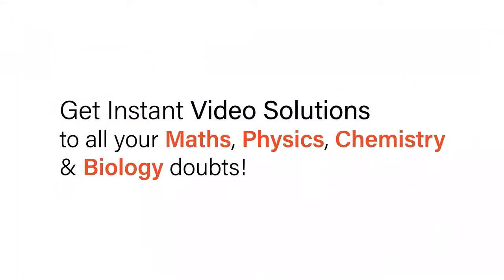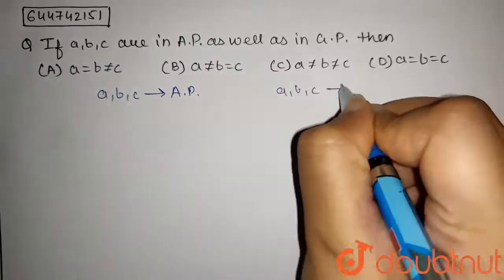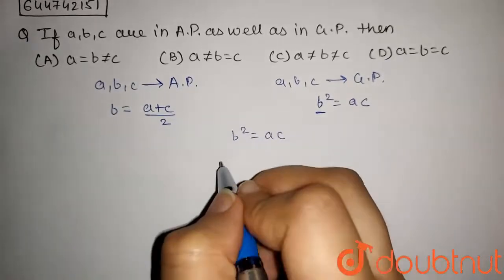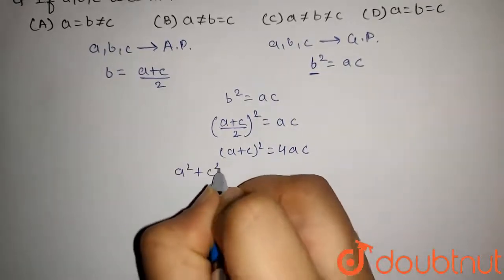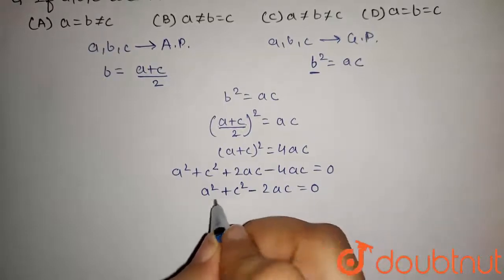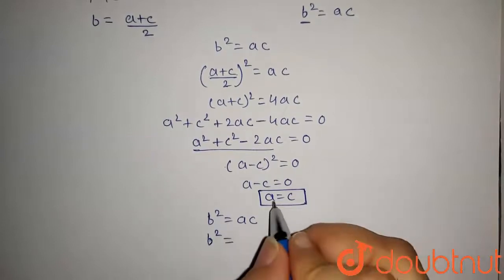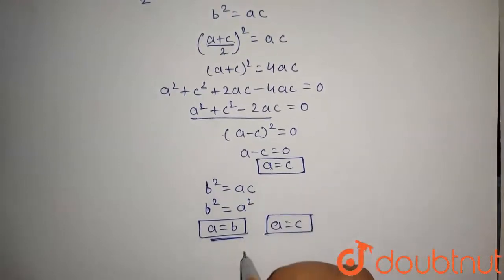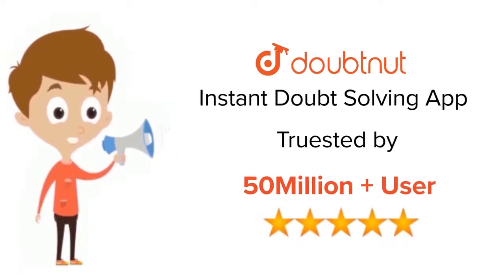If a,b,c are in A.P. as well as in G.P. then | 11 | SEQUENCES AND SERIES | MATHS | OBJECTIVE RD...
If a,b,c are in A.P. as well as in G.P. then
Class: 11
Subject: MATHS
Chapter: SEQUENCES AND SERIES
Board:IIT JEE

👉 Have Any Query? Ask Us.